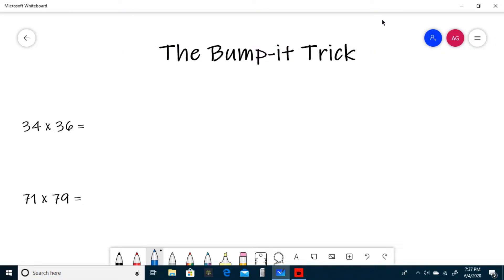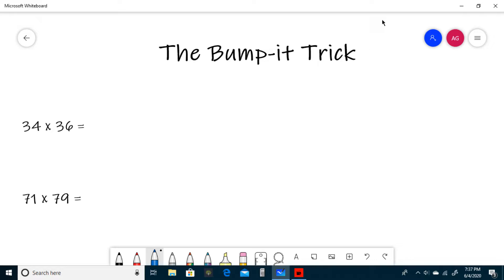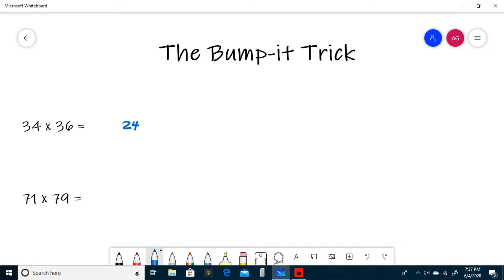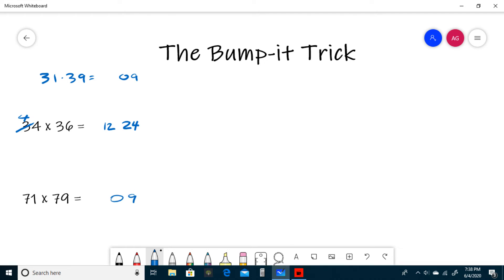The Bump-it Trick (TMSCA/UIL Number Sense)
How to do the Bump-it Trick on the TMSCA / UIL Number Sense Test.

56 x 54
21 x 29
65^2
87 x 83
93 x 97
51 x 59
64 x 66
41 x 49
23 x 27
42 x 48

ANSWERS! DO NOT LOOK UNTIL YOU HAVE SOLVED ALL OF THE QUESTIONS!

3024
609
4225
7221
9021
3009
4224
2009
621
2016